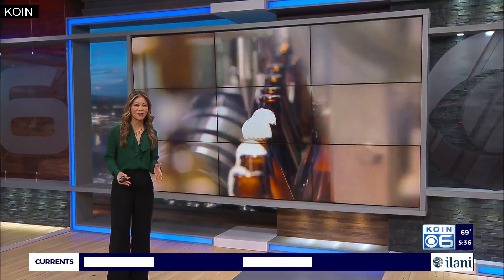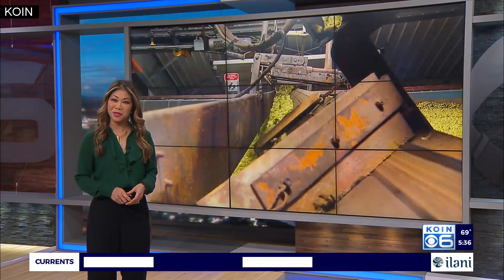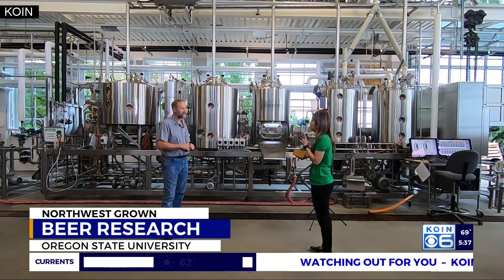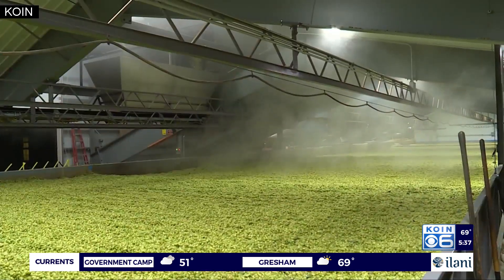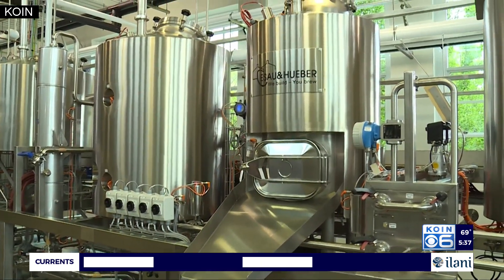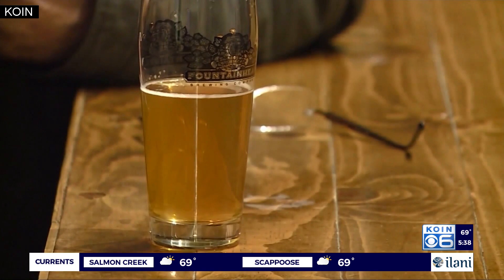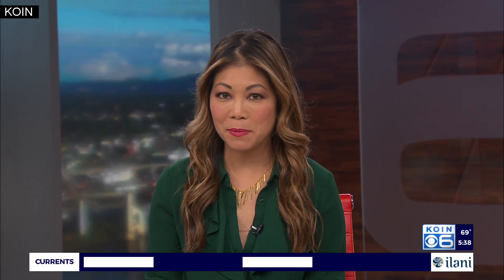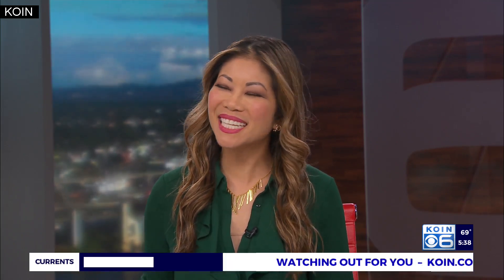Hops, barley, beer: Serious research at Oregon State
Researching beer at college sounds like something that's done at a campus bar. But Oregon State University has a brewery that's raising a glass to discovering innovations in the beer world.